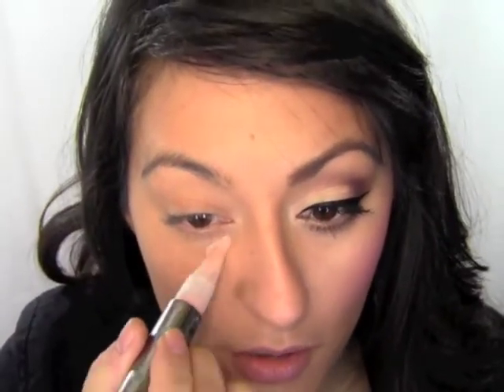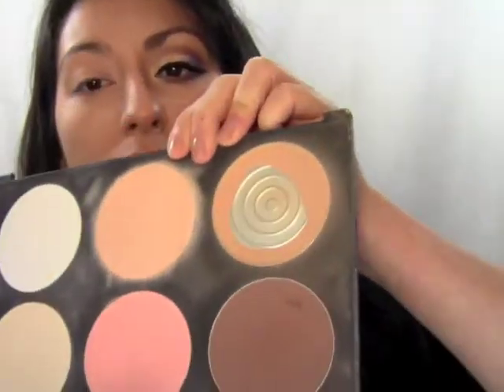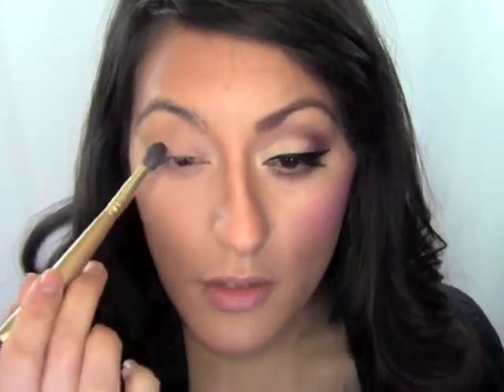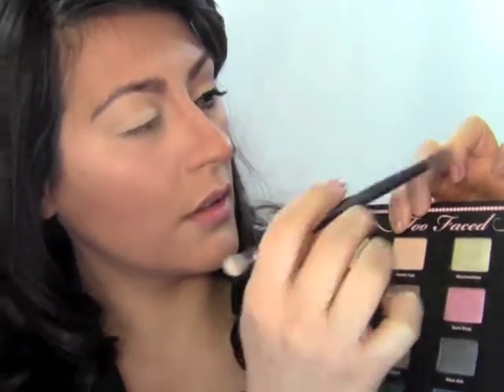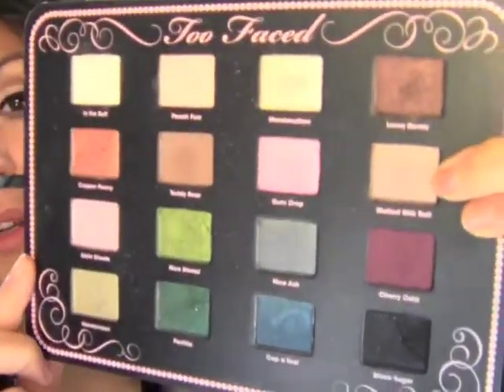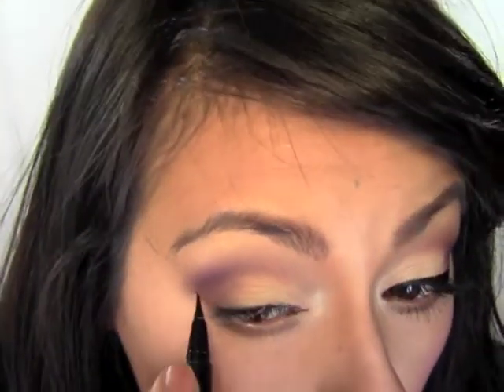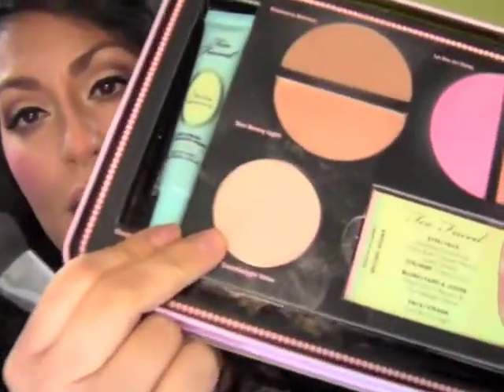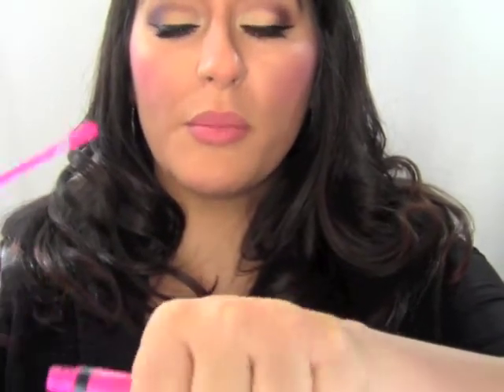How To: Makeup for When You Wear Glasses!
This toot is for those of us who wear glasses and feel like wearing makeup is pointless because we have a big obstruction blocking the way anyway!  But fear not there are plenty of things you can do to help take focus off of the glasses and more on YOU!!  Enjoy!

Makeup Used:
MUFE Face Primer in #0
Kat Von D Lock It Long Wear Foundation in M54
Tarina Tarintino Hyper Dream Eye Brightener
MUFE HD Powder
MUFE Diamond Powder #945
My Beauty Mark Cosmetics Contour Palette
Kat Von D Eye Primer in Skin
Too Faced Sweet Indulgences Palette "In the Buff" "Teddy Bear" "Cherry Cola" "Peach Fuzz" "Malted Milk Balls"
MUFE H2O proof liner in 0L (Black)
Too Faced The 3 Way Lash Lining Tool
Stila Stay All Day H2O Proof Liquid Liner
Too Faced LashGasm Mascara (Black)
Too Faced Sweet Indulgences Blush in PInk and Highlighter in Candlelit Glow
Graftobian Lip Pencil in Spice
Loreal Infallible Lip Liner in Pink
Kat Von D's Liquid Lip Stain in Backstage Bambi